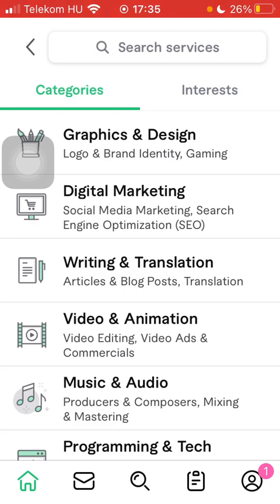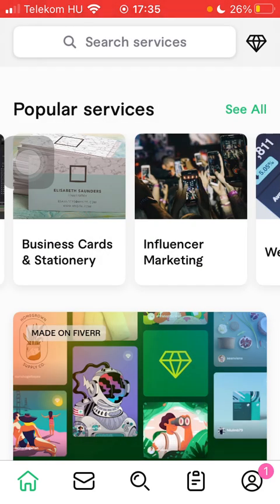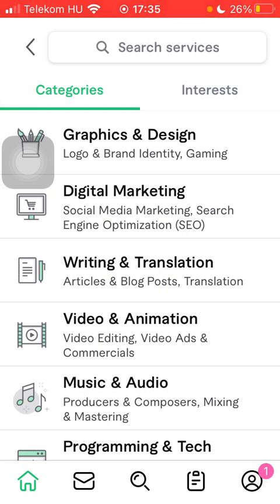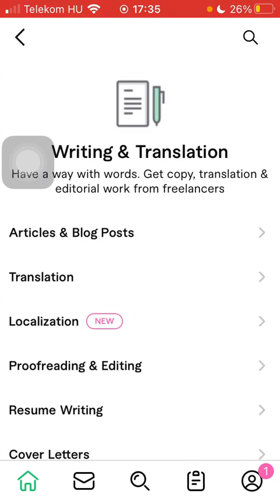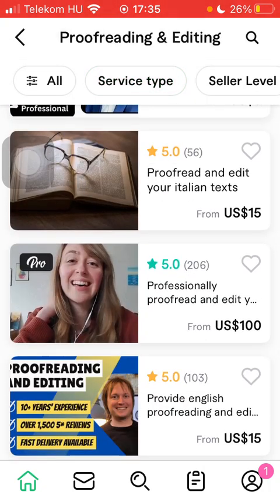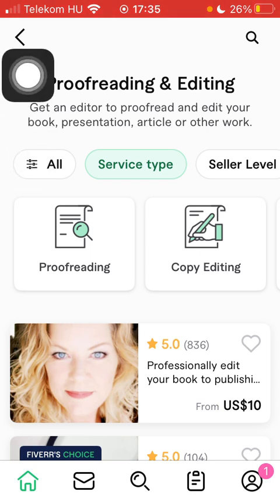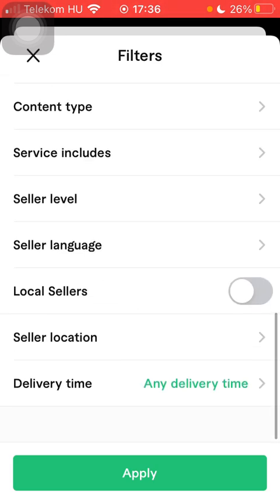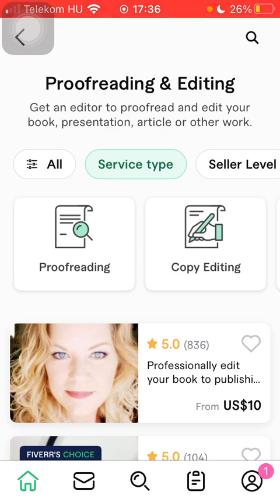How to look for services on Fiverr?